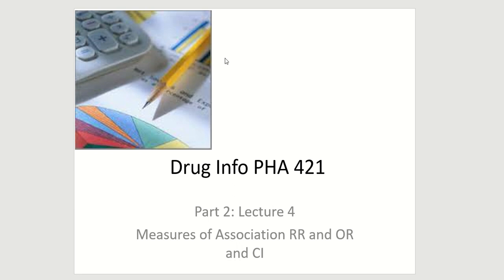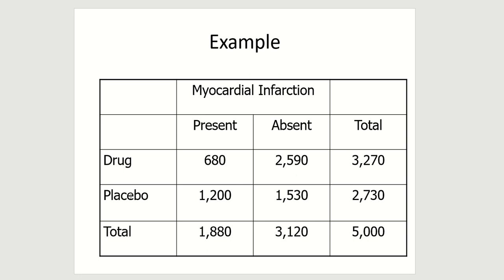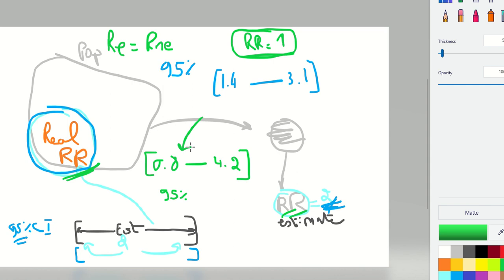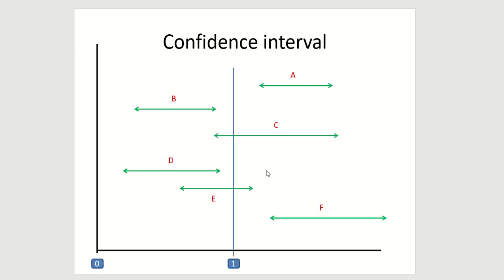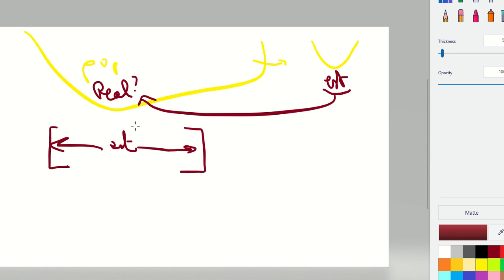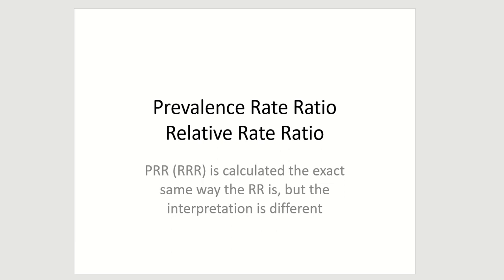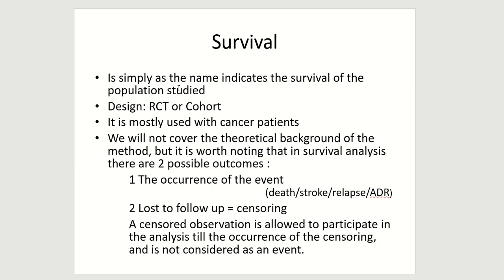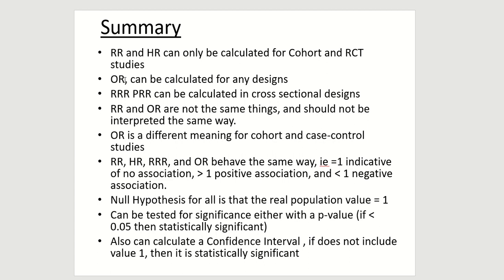Measures of association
Measures of association in research  Relative Risk or Risk Ratio RR, Odds Ratio, OR,  Prevalence rate ration, their confidence intervals, and effects of confidence, sample size, on precision, survival analysis including Hazard Ratio HR